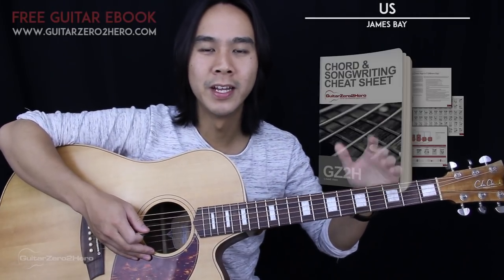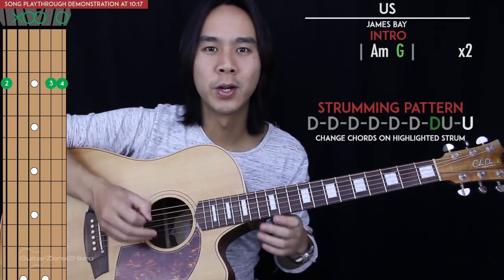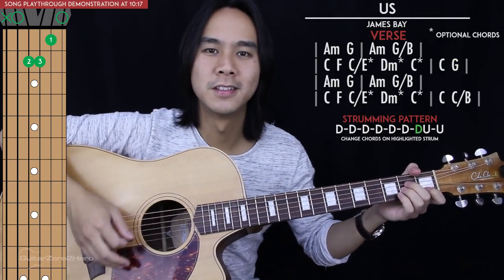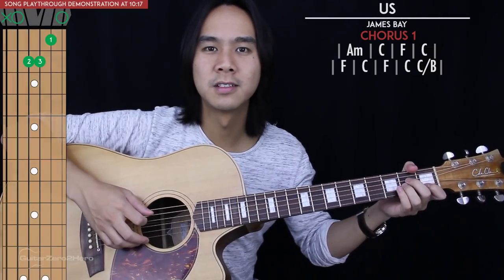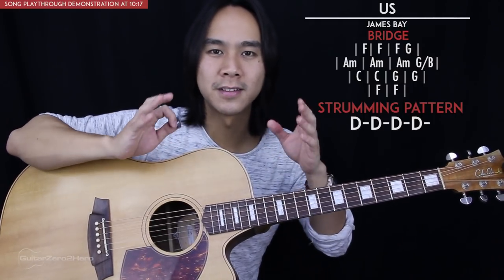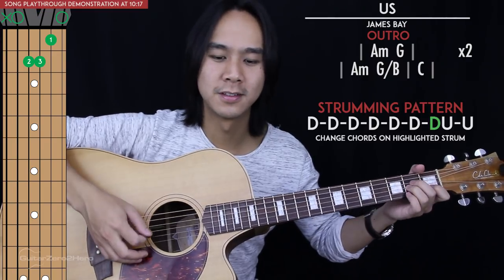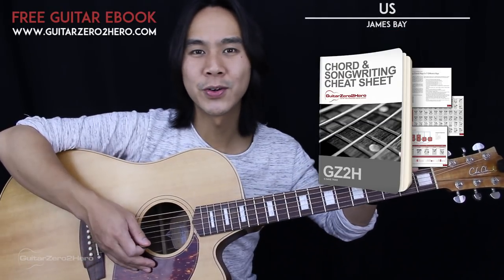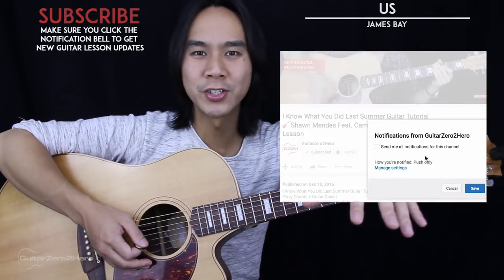Us James Bay Guitar Tutorial - Guitar Lesson 🎸|Easy Chords No Capo + Guitar Cover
🎸► How to play Us on guitar by James Bay with this step-by-step guitar tutorial
🎼► Link To TABS/Chords/Lyrics In Description Below

Welcome to this Us Guitar Tutorial by James Bay! This song is off his upcoming album Electric light and requires no capo to play. It's a simple song to play with a very basic strumming pattern. The only different part is remembering the chords, there are a lot of variations and chord changes in this song - it's not your typical 4 chord chord progression the whole way though so it's best to follow along the annotations is check out the chords and lyrics below.